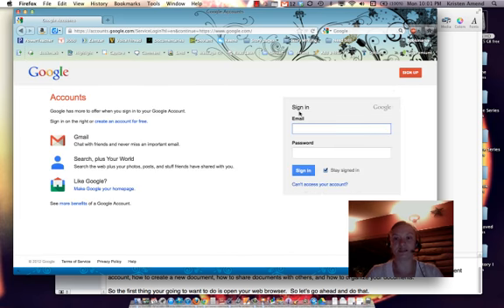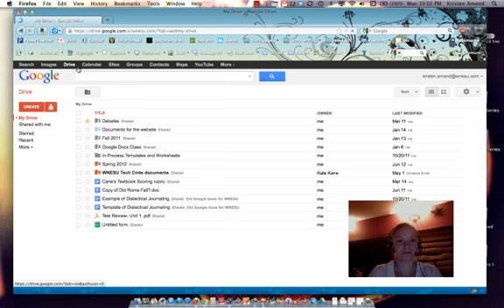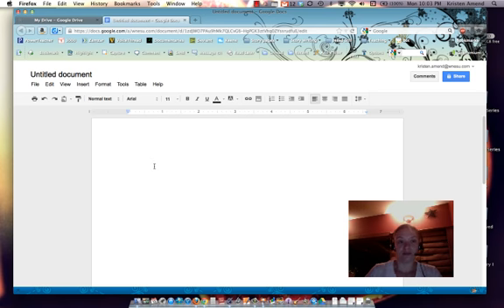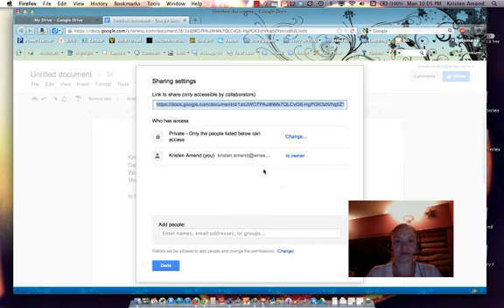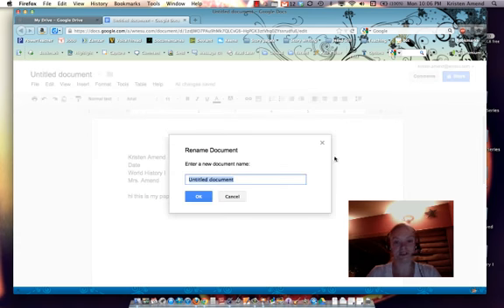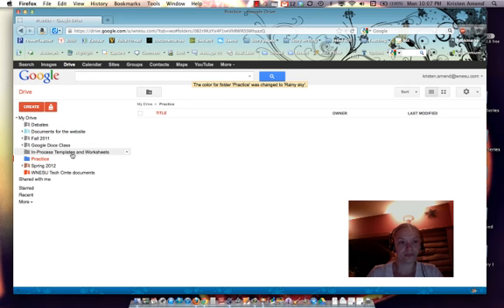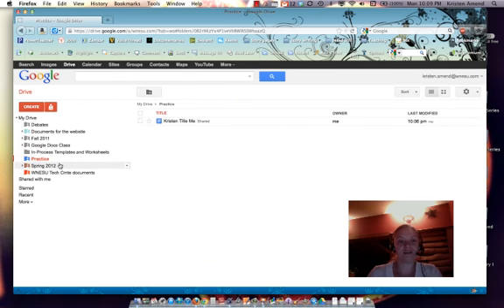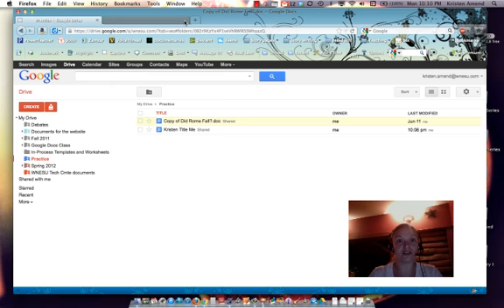Google Tools Episode 1 - GDocs.mp4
First episode in a series showing you how to create a google document, share a document, and how to organize your documents.

Table of Contents:

00:00 - Using Google Tools